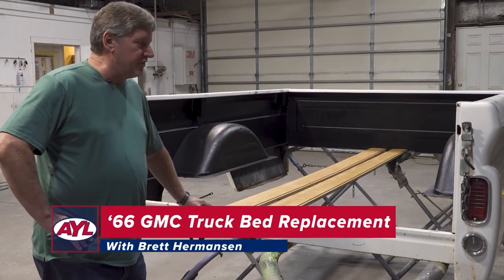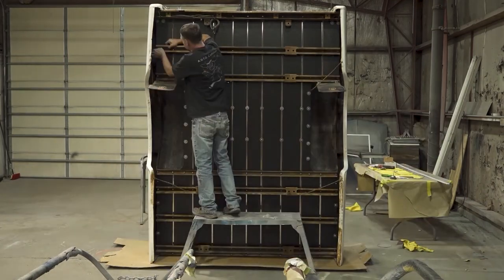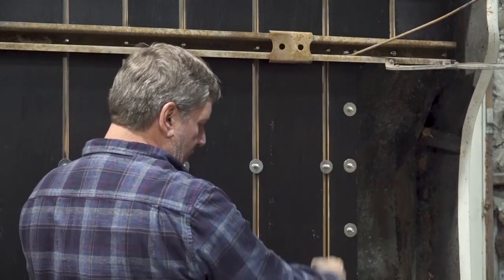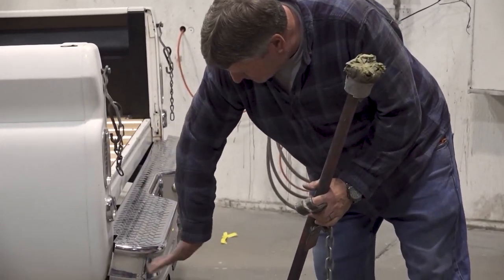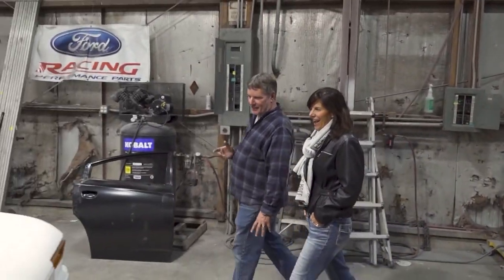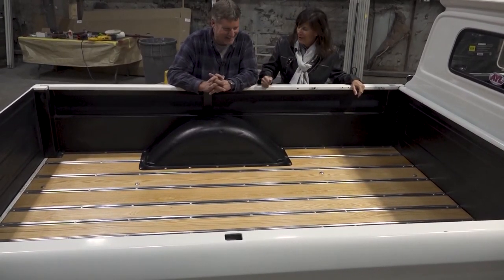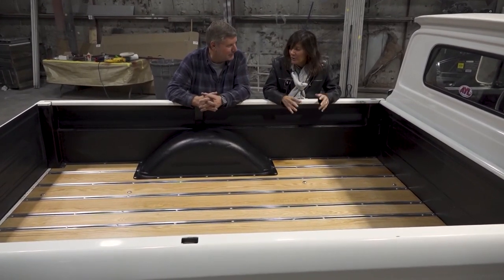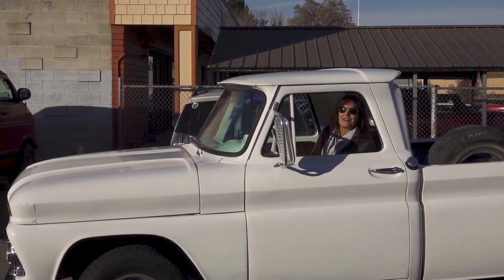GMC Truck Bed Restoration Part 2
On this week’s Along the Way, Brett Hermansen is at his Van Goes shop and he’s finishing up the replacement of the truck bed on Ria’s 1966 GMC. We’ll get to see Ria’s reaction to the finished product.